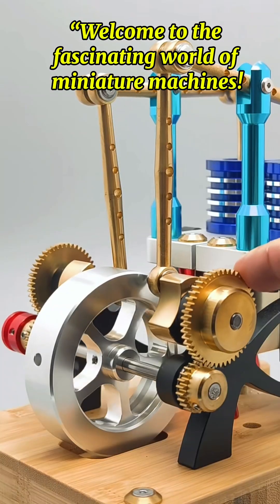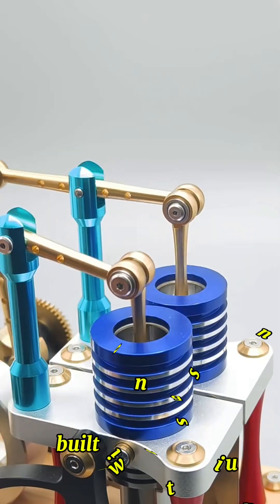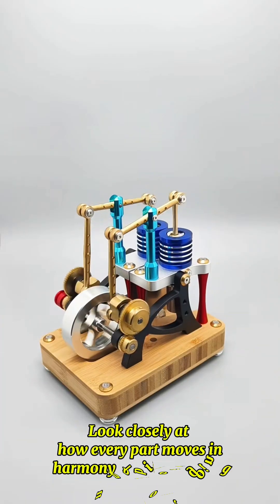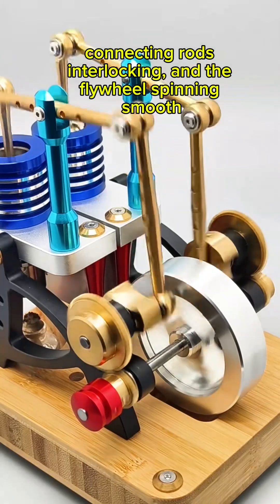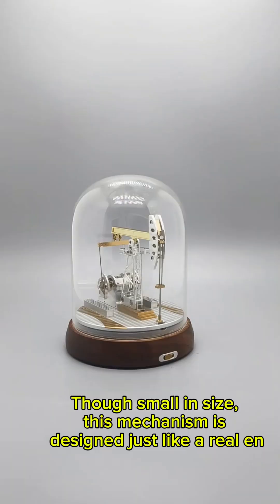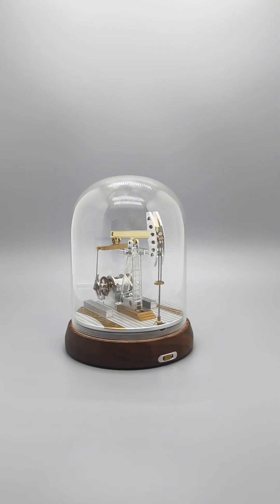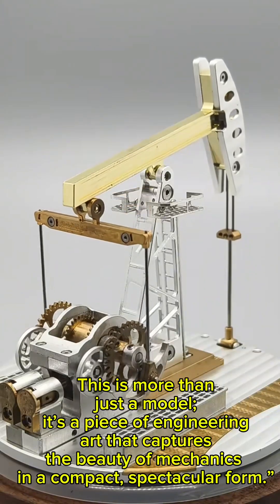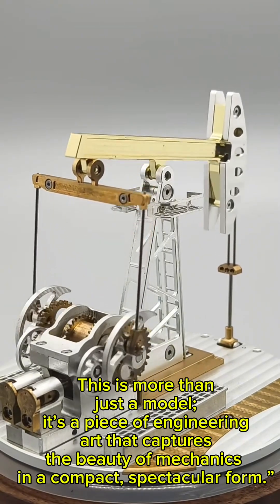“Miniatur Mesin Dua Silinder dan lainya| Miniature Two-Cylinder Engine in Action”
Selamat datang di dunia mesin miniatur! 🇮🇩✨
In this video, you’ll see a miniature two-cylinder engine yang dibuat dengan presisi tinggi. Mesin ini bukan hanya pajangan, tapi benar-benar bisa bergerak layaknya mesin sungguhan.

⚙️ Perhatikan bagaimana flywheel berputar, piston naik turun, dan connecting rods bergerak sinkron — just like a real engine. Material logam yang elegan dipadukan dengan kayu kokoh menjadikan mesin ini bukan hanya unik, tapi juga indah dipandang.

🎥 Tonton sampai akhir dan rasakan sensasi melihat sebuah karya teknik mini yang menghidupkan dunia mekanik dalam skala kecil. A true masterpiece of mechanical art!